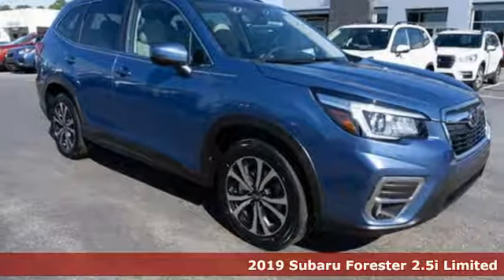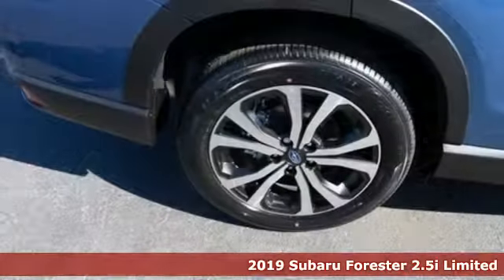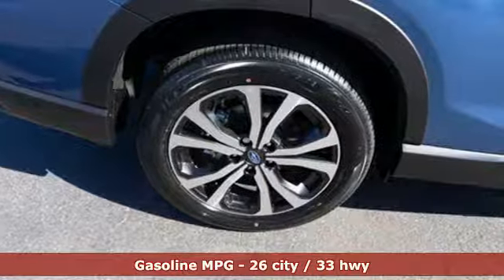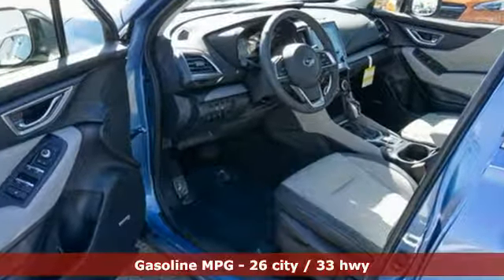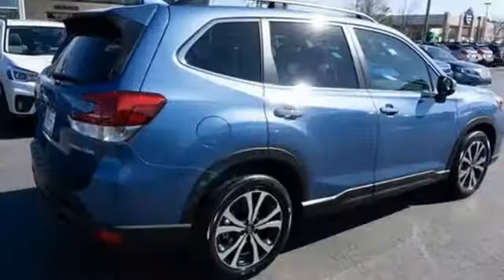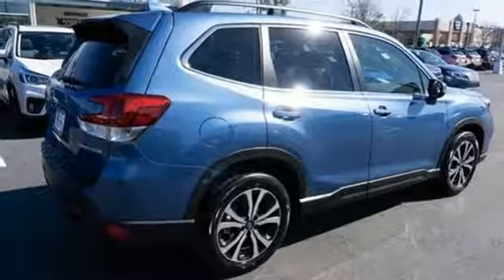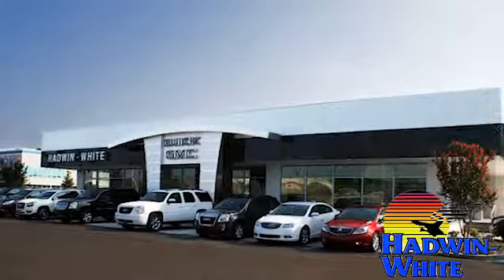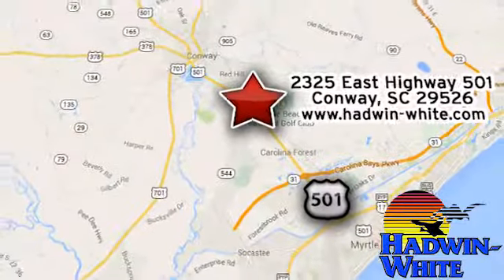New 2019 Subaru Forester Conway SC Myrtle Beach, SC #1110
Year: 2019
Make: Subaru
Model: Forester
Trim: Limited
Engine: 2.5L 4 cyls
Transmission: CVT (Continuously Variable)
Color: Horizon Blue Pearl
Interior: Gray w/Perforated Leather-Trimmed Upholstery
Stock #: 1110
VIN: JF2SKAUC6KH479110
Get down the road in this trusty Vehicle and fall in love with driving all over again!!! Just Arrived*** One of the best things about this SUV is something you can't see but you'll be thankful for it every time you pull up to the pump!!! This handy Forester with its grippy AWD will handle anything mother nature decides to throw at you.. Safety equipment includes: ABS Traction control Curtain airbags Passenger Airbag Front fog/driving lights Adaptive headlights Knee airbags - Driver Self-leveling headlights - Self-leveling...Other features include: Leather seats Bluetooth Power locks Power windows Heated seats...

Address:
2325 E Highway 501